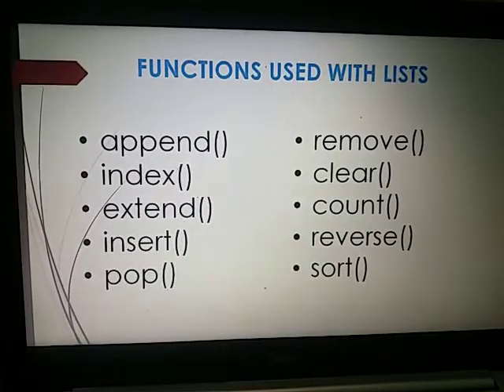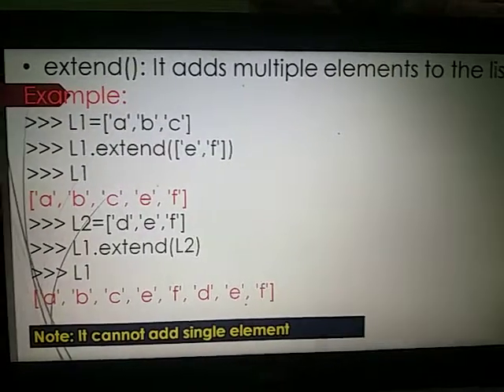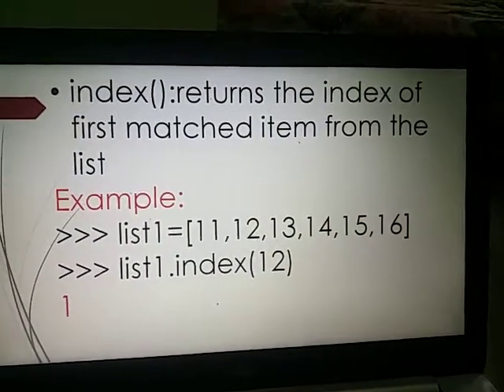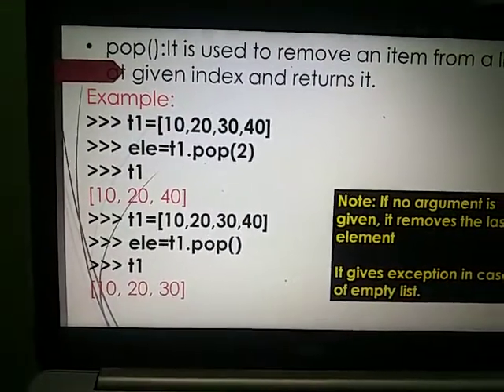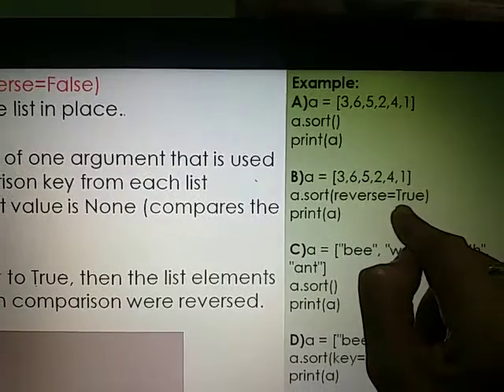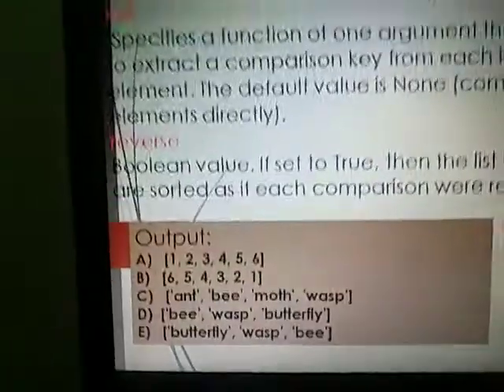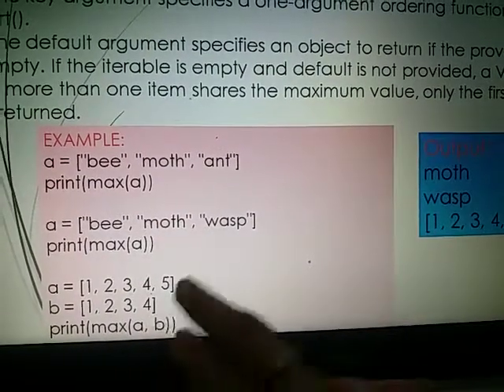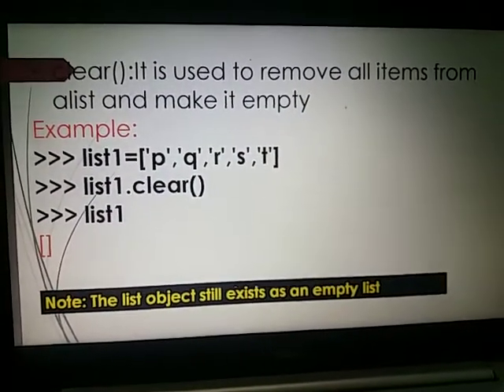Revision of list : Seema Agarwal